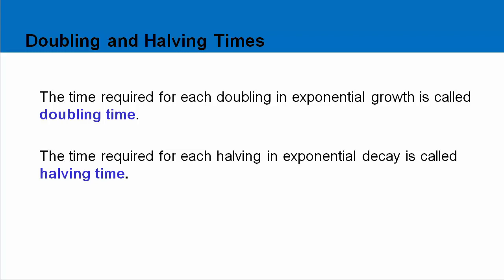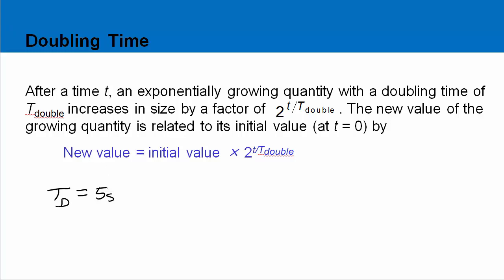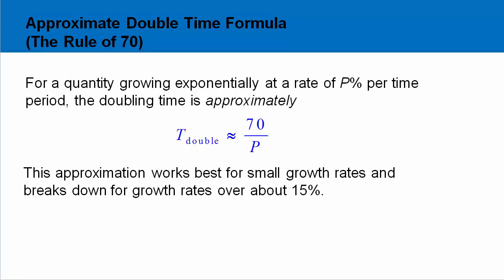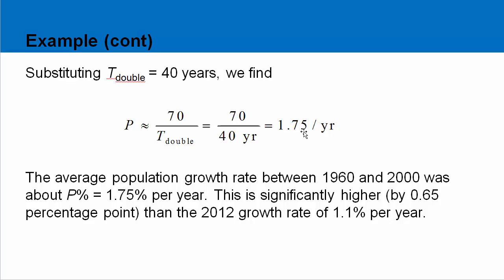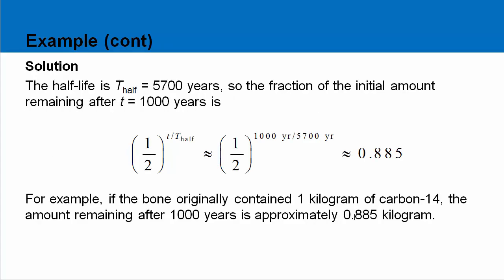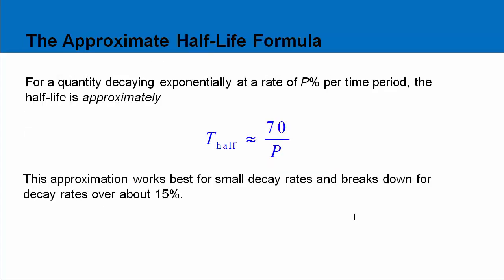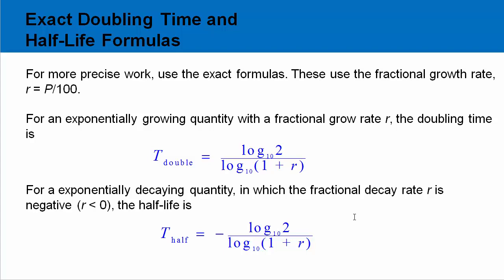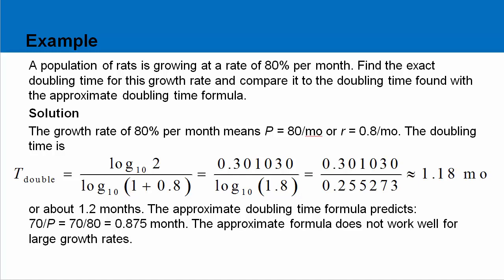QRMS - Doubling Time & Half Life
Doubling time, half life formulas and approximations